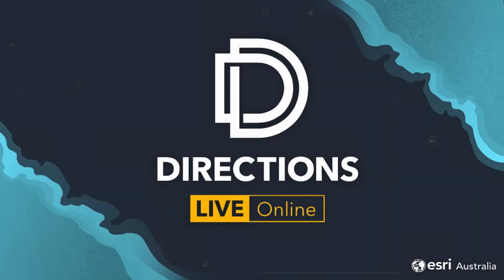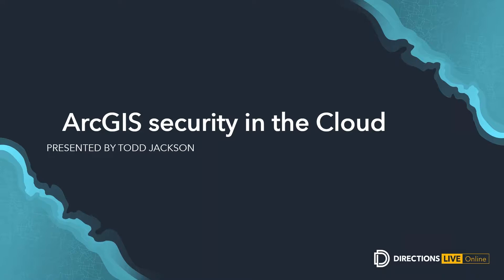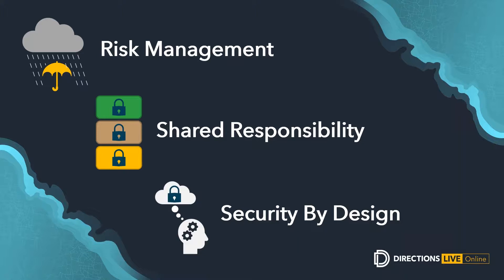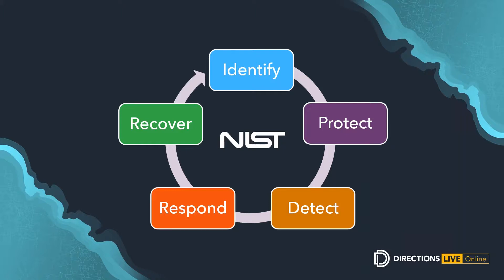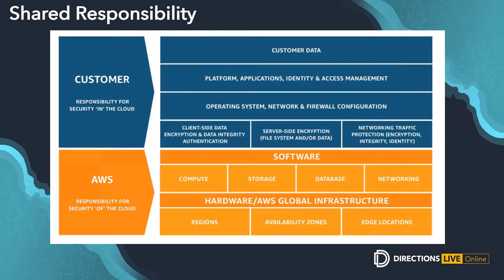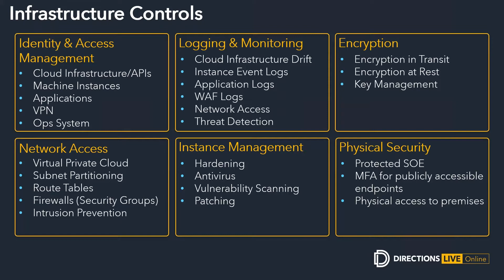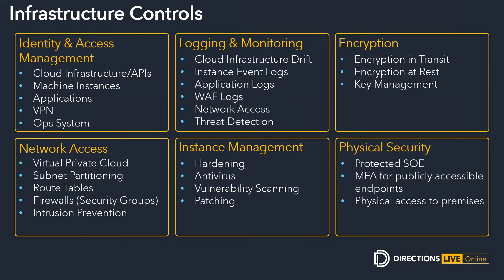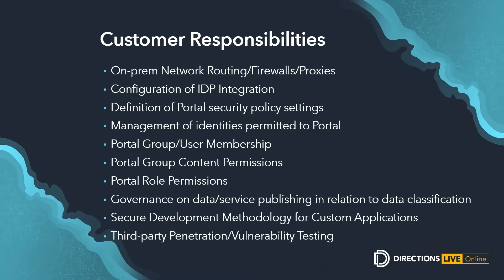ArcGIS security in the Cloud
An introduction to Esri Australia’s approach to defining security controls in a managed cloud service.